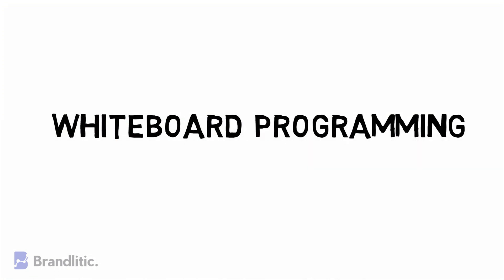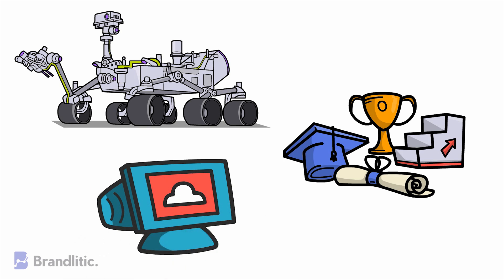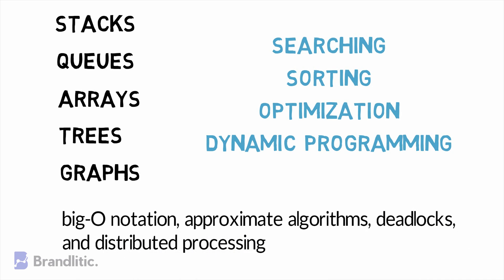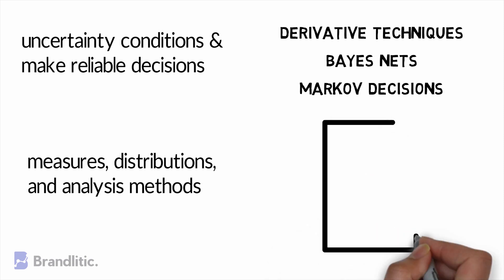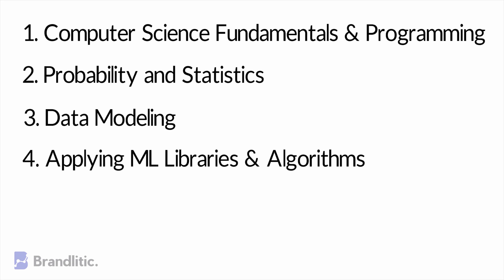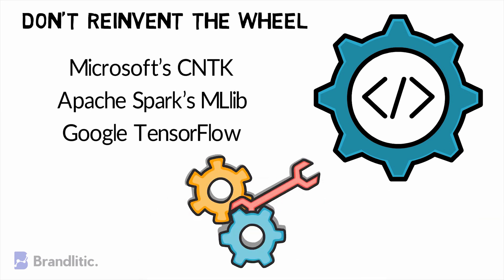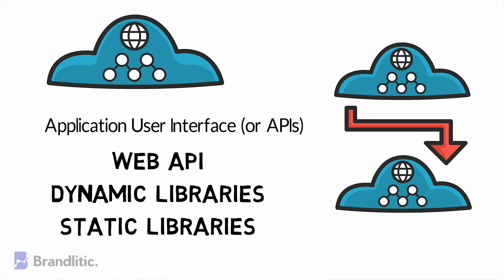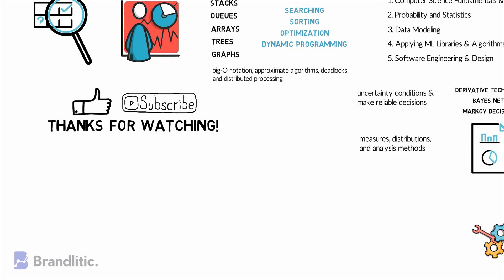5 Top Skills Needed for Machine Learning Engineer | ML Engineer Skill Set 2023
Get Certified in Artificial Intelligence & Machine Learning. Both tech and Non-Tech can apply!

Wondering what skills are needed to become a machine learning engineer? You are not alone! More people are getting interested in learning ML engineer skill set every day. But you don't need to look any further, this video will not only tell you what skills are required to become a machine learning engineer but will also guide on what impact does that individual skill has on your role as an ML engineer.

Did I miss any skill which should be there in the top skills needed for machine learning engineer? Feel free to give your valuable suggestions in the comment section below.